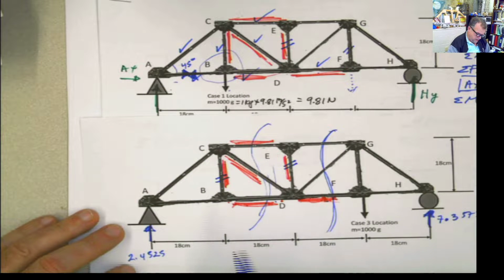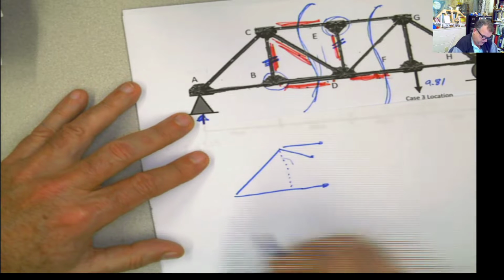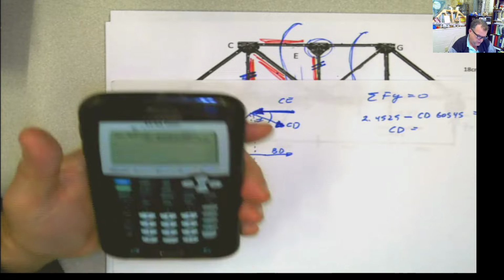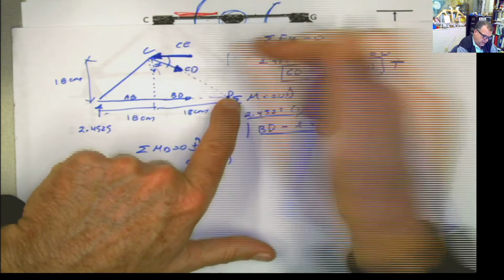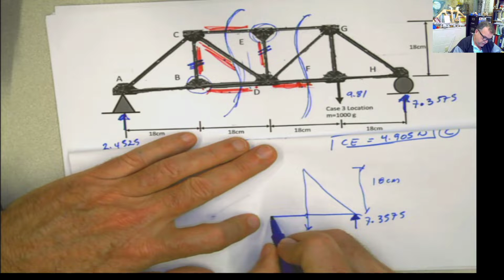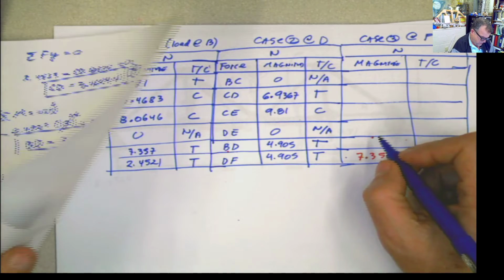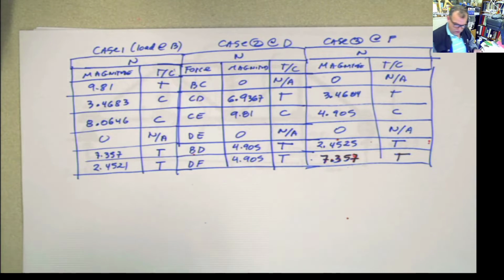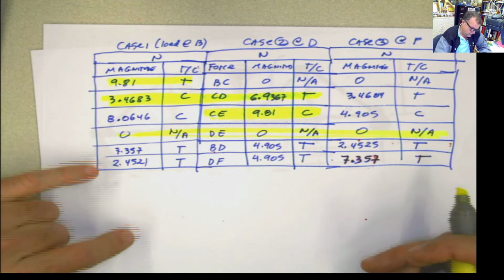Pratt Truss Load Case 3 Method of Sections Hands on HW 5 3 of 4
Remember, the value for CE case 1 is not 8.0646N... it is 4.9061 N